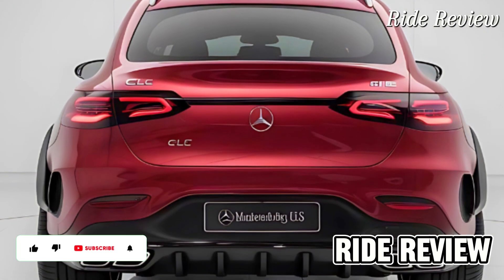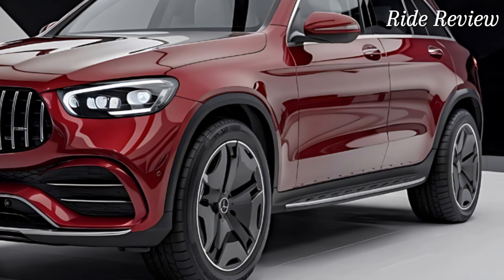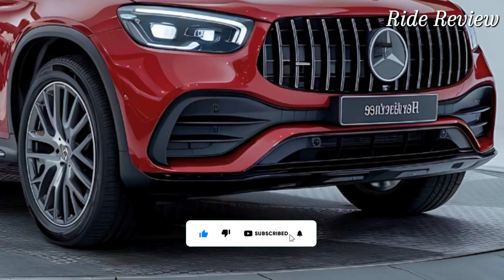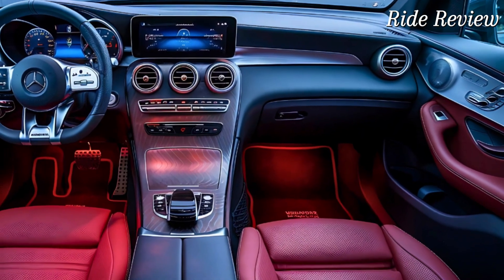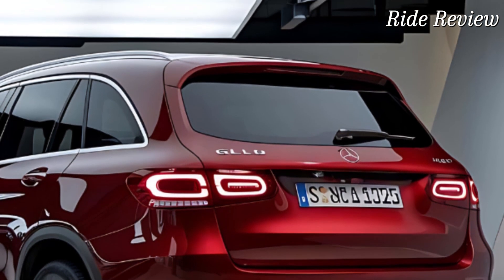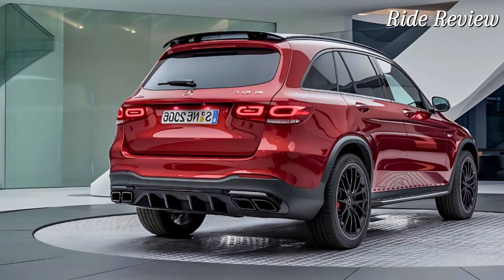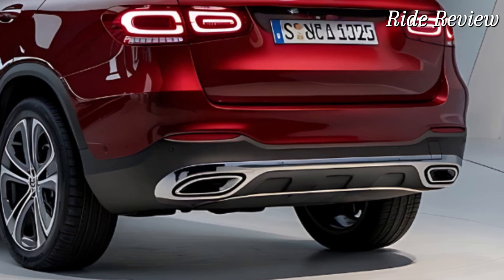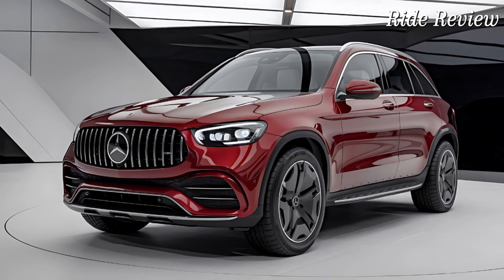2025 Mercedes-Benz GLC: The Ultimate Luxury SUV Unveiled! | Ride Review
"Welcome to Ride Review! In this video, we take an in-depth look at the all-new 2025 Mercedes-Benz GLC, a luxury SUV that perfectly blends style, performance, and cutting-edge technology. Whether you’re a longtime Mercedes fan or exploring the brand for the first time, this review covers everything you need to know about the GLC.

We start with a close-up on the exterior design, highlighting its sleek lines, distinctive front grille, and modern LED headlights. The GLC's bold yet refined look is sure to turn heads, whether you’re cruising through the city or hitting the open road.

Inside, we explore the luxurious cabin, where premium materials and advanced technology create a driving experience like no other. From the spacious seating to the state-of-the-art MBUX infotainment system with a 12.3-inch digital instrument cluster and 11.9-inch touchscreen, the GLC is designed to keep you comfortable and connected on every journey.

When it comes to performance, the 2025 GLC doesn’t disappoint. We break down its powerful 2.0-liter turbocharged engine, mild-hybrid system, and 9-speed automatic transmission, all of which deliver smooth and responsive driving dynamics. Plus, with available 4MATIC all-wheel drive and adaptive suspension, this SUV handles beautifully in all conditions.

We also dive into the GLC's impressive safety features, including Active Brake Assist, Lane Keeping Assist, and adaptive cruise control, ensuring you and your passengers are protected on the road.

Is the 2025 Mercedes-Benz GLC the right SUV for you? Watch the full review to find out!

Mercedes-Benz GLC 2025
2025 GLC review
luxury SUV 2025
Mercedes GLC performance
2025 Mercedes SUV
GLC interior features
Mercedes-Benz technology
2025 GLC design
best luxury SUV
Mercedes GLC exterior
2025 GLC engine
Mercedes-Benz GLC review
Mercedes GLC driving experience
GLC 2025 release date
Mercedes GLC specs
2025 Mercedes-Benz review
GLC tech features
Mercedes GLC safety
2025 GLC vs competitors
GLC luxury interior
Mercedes GLC price
2025 SUV comparison
best SUVs 2025
GLC hybrid system
Mercedes GLC infotainment
GLC 2025 model
2025 Mercedes GLC first look
Mercedes-Benz GLC walkaround
GLC augmented reality navigation
luxury crossover 2025
2025 GLC turbo engine
GLC mild hybrid
Mercedes-Benz adaptive suspension
2025 GLC fuel efficiency
Mercedes SUV lineup
2025 GLC innovations
GLC cargo space
Mercedes GLC comfort
2025 GLC powertrain
Mercedes-Benz GLC interior
GLC luxury features
2025 GLC on-road performance
Mercedes GLC premium materials
2025 GLC exterior styling
Mercedes-Benz 4MATIC
GLC 2025 technology
Mercedes GLC safety features
2025 GLC digital cluster
best Mercedes SUV
GLC 2025 top speed
Mercedes-Benz luxury vehicles
GLC adaptive cruise control
2025 GLC highlights
Mercedes-Benz GLC upgrades
GLC LED headlights
2025 GLC trims
Mercedes SUV technology
GLC sound system
2025 GLC driving modes
Mercedes GLC connectivity
GLC advanced features
2025 GLC luxury package
Mercedes-Benz new model
GLC 2025 exterior colors
Mercedes-Benz brand
GLC best features
2025 GLC comfort features
Mercedes GLC detailed review
GLC SUV comparison
2025 GLC driving dynamics
Mercedes GLC vs BMW X3
GLC competitive analysis
2025 Mercedes-Benz performance
GLC family SUV
2025 GLC comfort test
Mercedes-Benz advanced tech
GLC off-road capability
2025 GLC luxury test
Mercedes GLC user experience
GLC 2025 practicality
Mercedes-Benz GLC driving modes
GLC 2025 infotainment review
Mercedes GLC vs Audi Q5
GLC innovative features
2025 GLC user interface
Mercedes-Benz luxury crossover
GLC 2025 review video
Mercedes GLC ownership experience
GLC future tech
2025 GLC walkaround review
Mercedes GLC advanced driving
GLC 2025 overview
Mercedes-Benz interior technology
GLC long-term review
2025 GLC fuel economy
Mercedes-Benz driving experience
GLC 2025 key features
Mercedes SUV innovation
GLC 2025 exterior design
Mercedes-Benz GLC full review